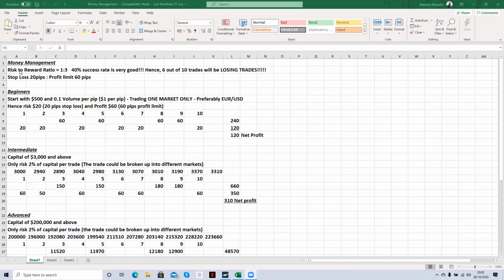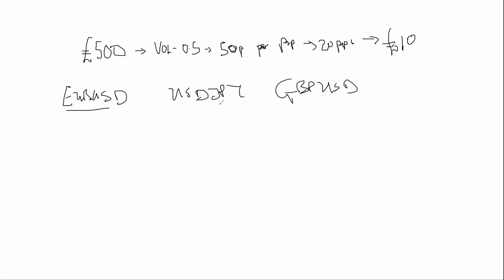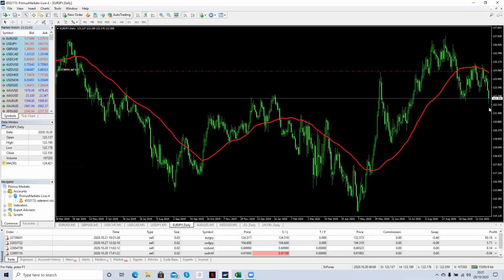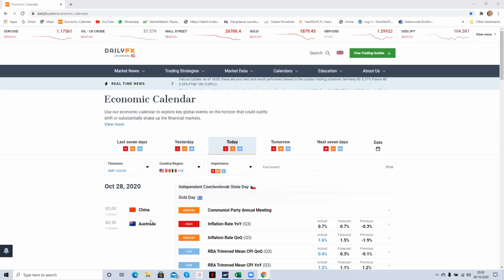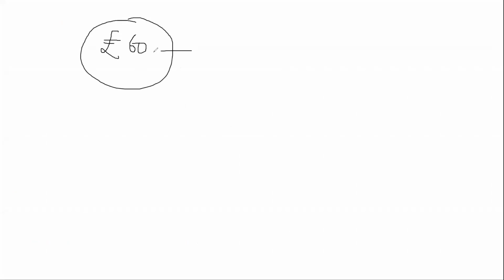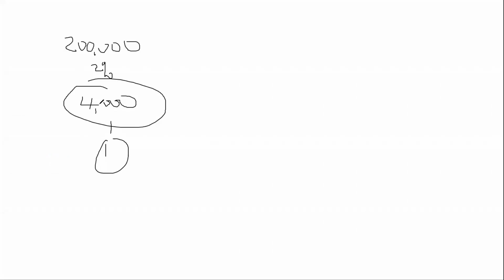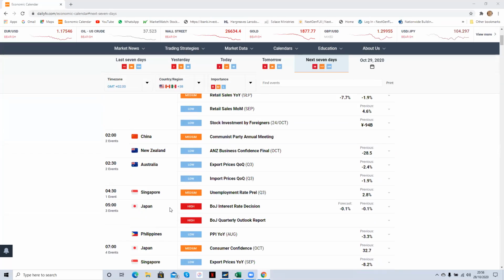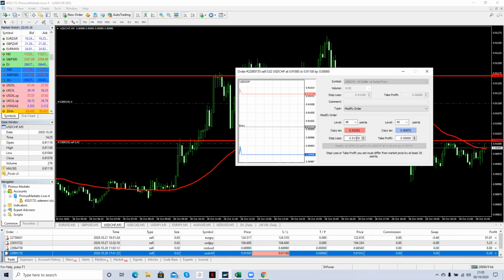NextGenFL - Money Management - Part 2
This session is looking at how to apply the principles of Money Management in Trading Multiple Markets.

@NextGenFLX is setup to empower adults, youth & the next generation on Financial Literacy through education and mentor-ship. and on Instagram & Twitter @NextGenFLX.